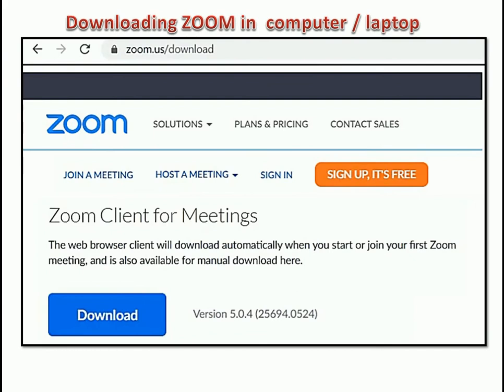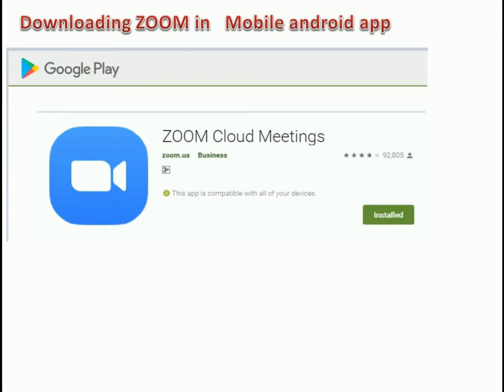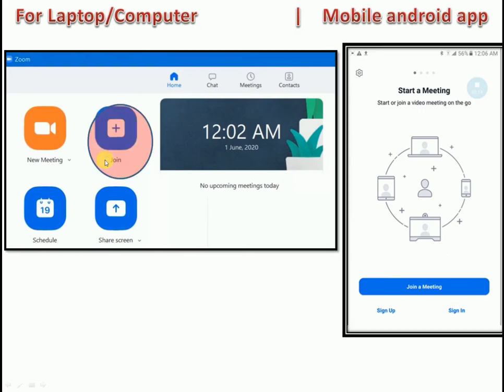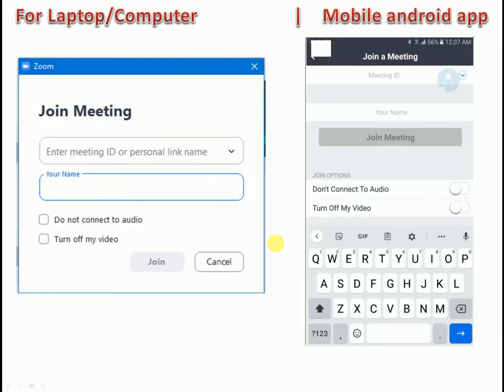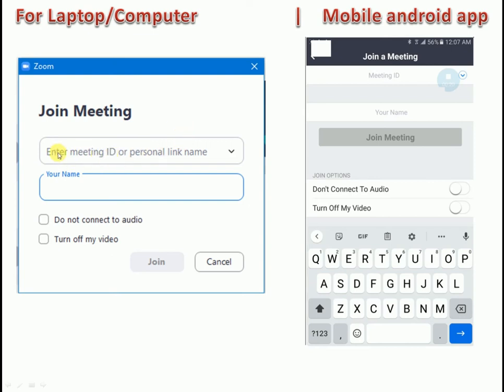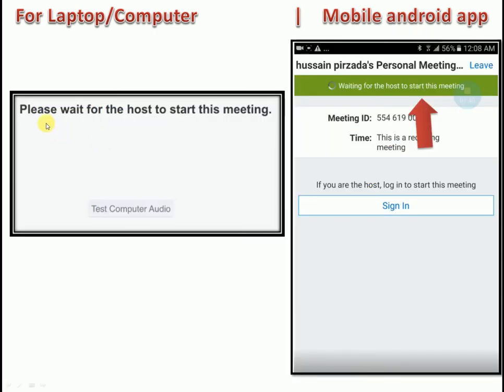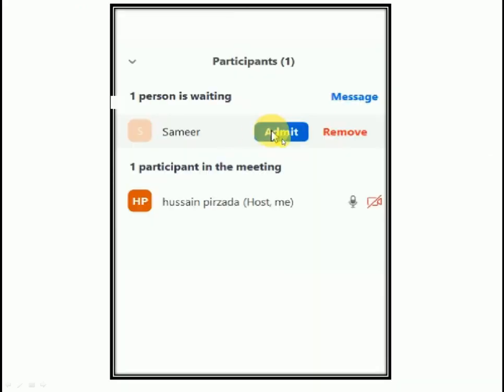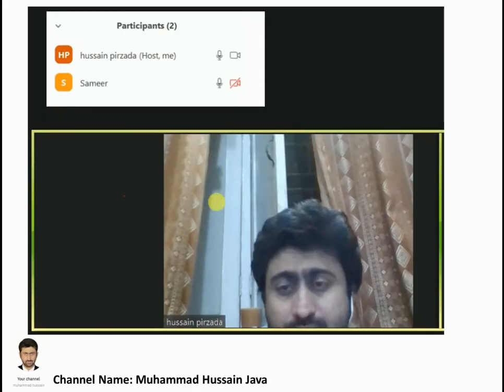Install Zoom software or Zoom App and Attain Meeting or Classes Using Zoom in 4 mins (ENG)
Install Zoom software / Zoom App for Attaining Meeting or Classes Using Zoom in 4 mins
Install Zoom cloud meeting software
How meeting attain in zoom
easy zoom installation